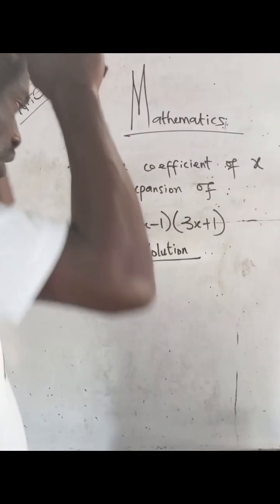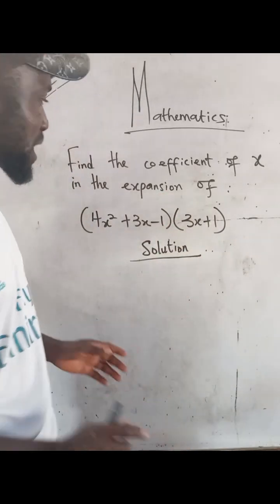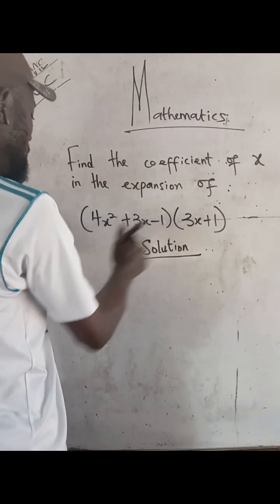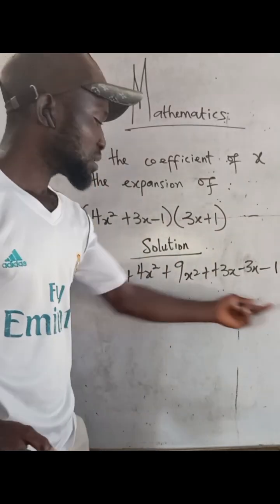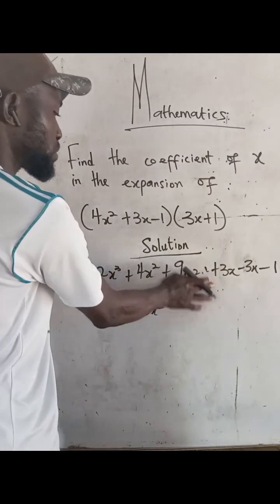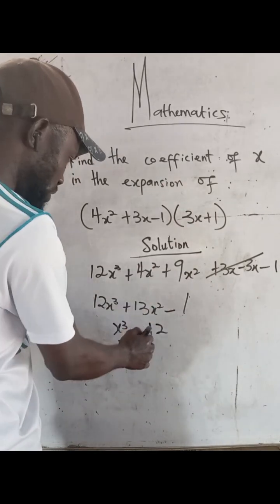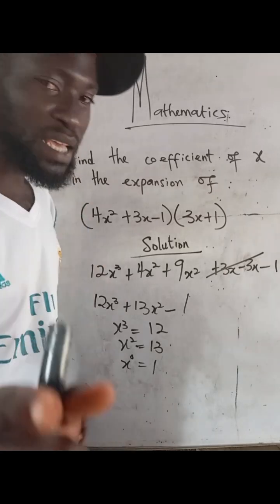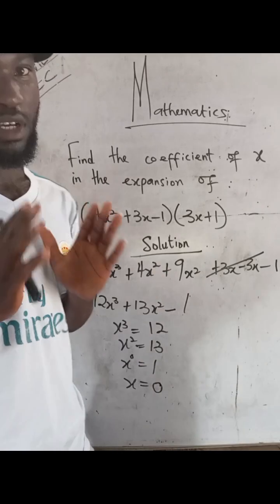Coefficient of X